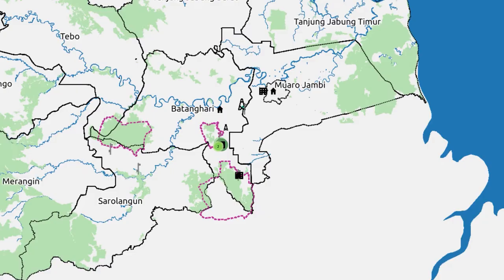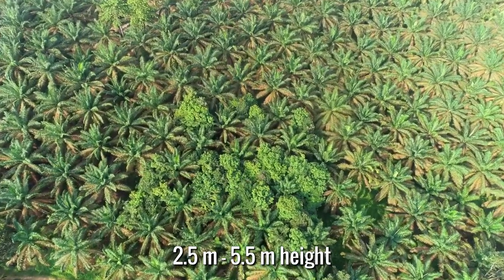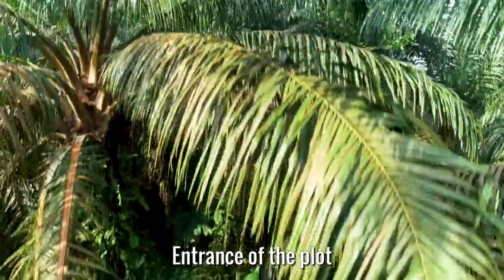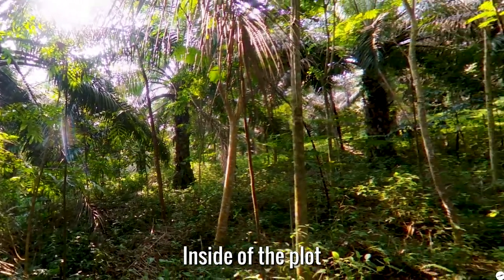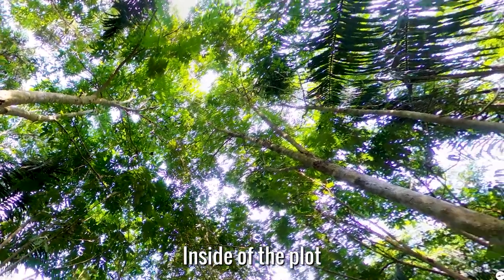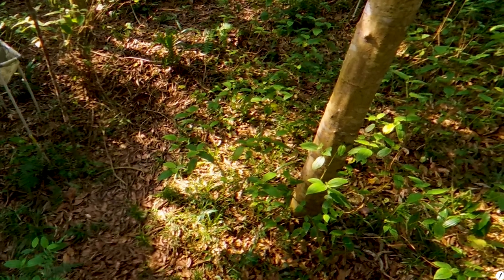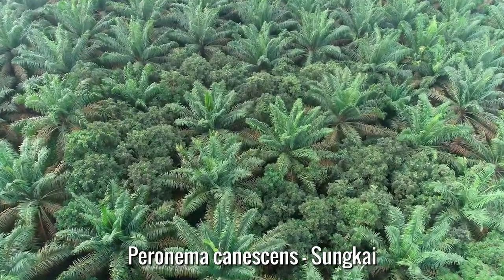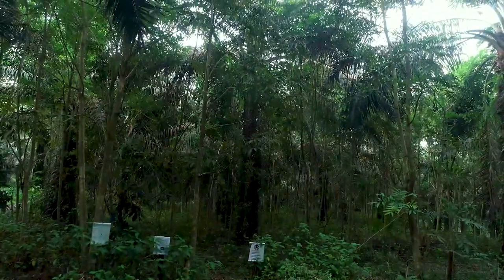Station 2: Plots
This video is part of the Interactive Field Tour to the EFForTS project and gives you information about the Biodiversity Enrichment Experiment
If you like to use the Interactive Field Tour to explore the project, follow this
If you like to read more about the EFForTS project, please visit our homepage

EFForTS is a Collaborative Research Centre 990 funded by the Deutsche Forschungsgemeinschaft (DFG, German Research Foundation) that investigates the ecological and socio-economic effects of such transformation based on research carried out in the Bukit Duabelas and Hutan Harapan area in Jambi province focusing on smallholder systems.
In the EFForTS project, more than 160 researchers from the University of Göttingen in Germany and the Indonesian universities IPB University (Bogor), UNTAD (Tadulako University, Palu) and UNJA (University of Jambi) work in close cooperation, representing a wide range of disciplines including ecology, forestry, agriculture, remote sensing, economics, human geography, and cultural anthropology.